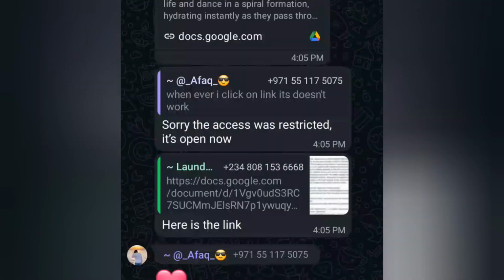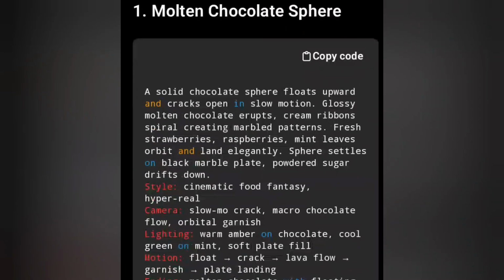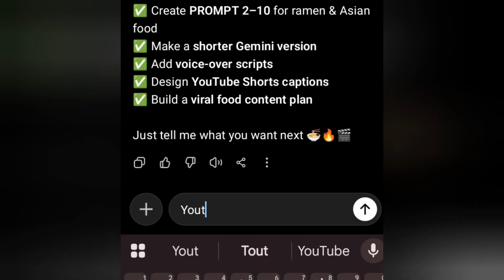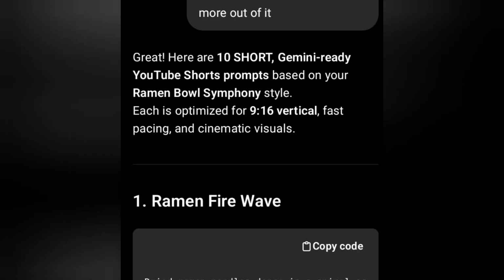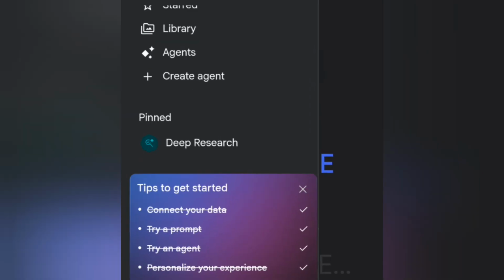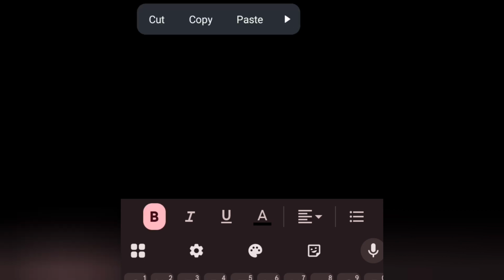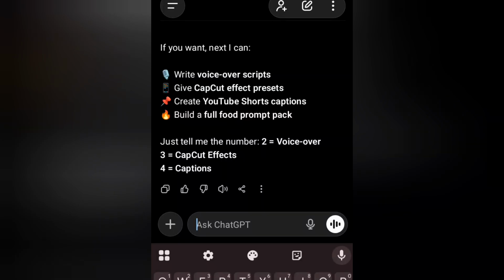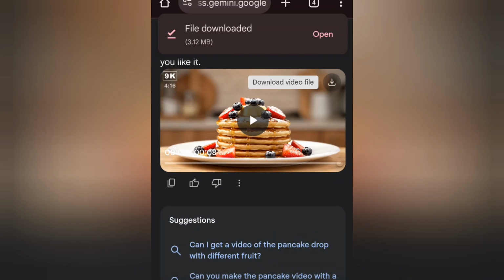How to Create Cinematic AI Food Videos (Gemini + ChatGPT) 🍜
Stop settling for basic AI clips! 🛑 In this tutorial, I show you how to turn simple prompts into cinematic food masterpieces using Gemini Business and ChatGPT.

From spinning Ramen to exploding Popcorn, these are the exact prompts you need to master AI video generation.

Tools Used:  Google Gemini business Veo

ChatGPT

video Guru for editing

AI Food Video, Gemini Business, ChatGPT Prompts, Cinematic AI, AI Tutorial, Google Veo, Food Content Creator, AI Animation, Prompt Engineering.

AIFood